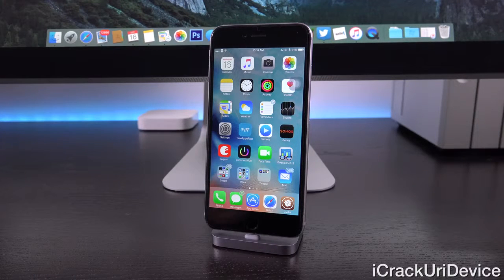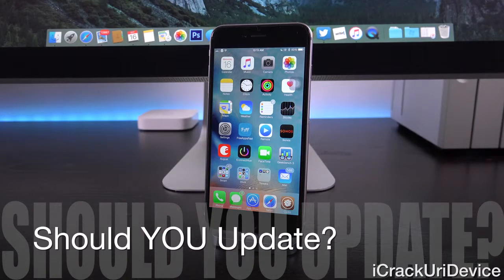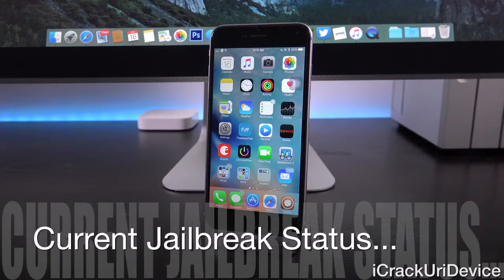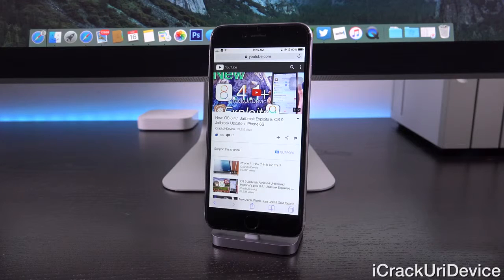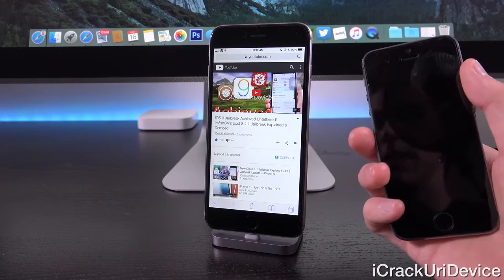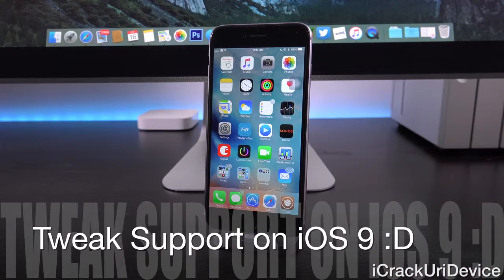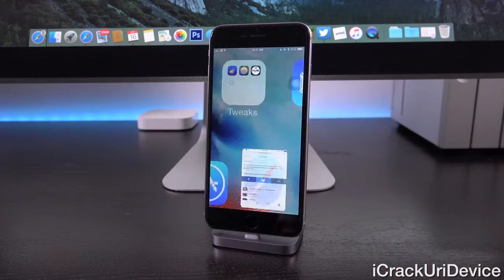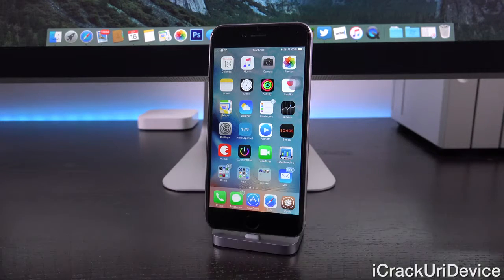Jailbreak iOS 9 dengan Pangu